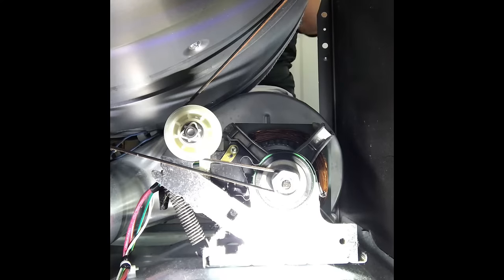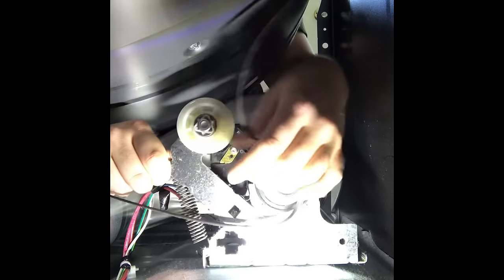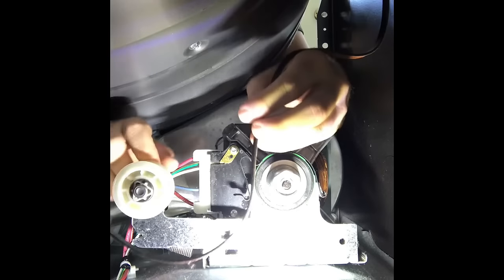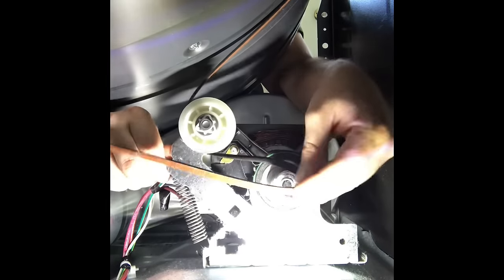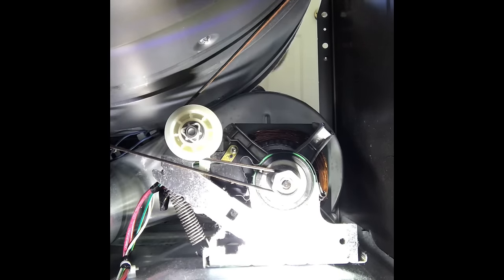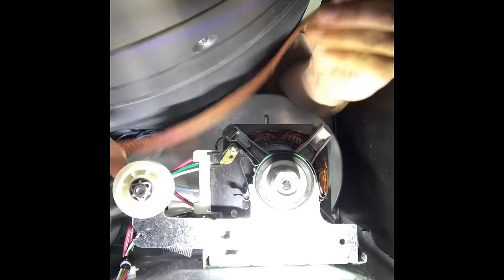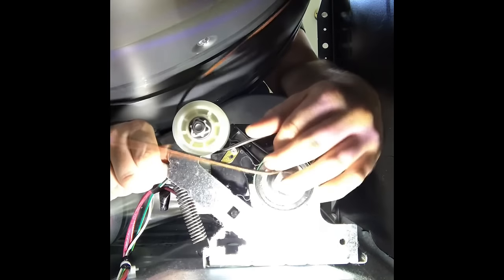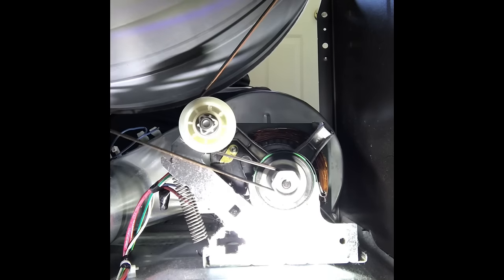How to get dryer belt off and back on for almost all dryers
Here is a visual of what it looks like when you remove and re-install a dryer belt.  You get good at it after Doing it for a few years but it’s pretty easy when you get the hang of it.  The hard part is getting to this point.  Hope this help some DIYers out there when getting their dryer belt back on.